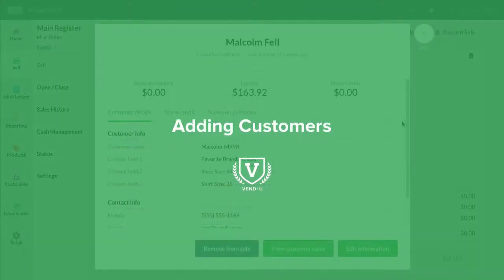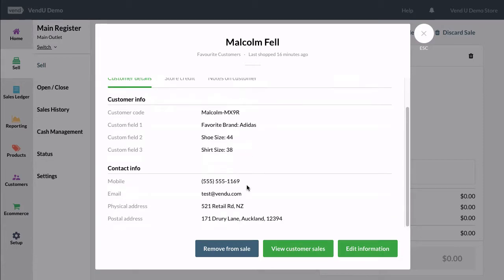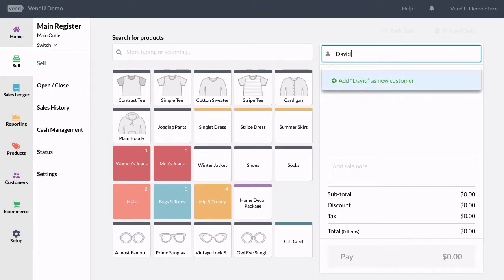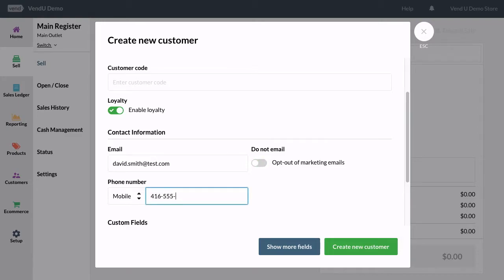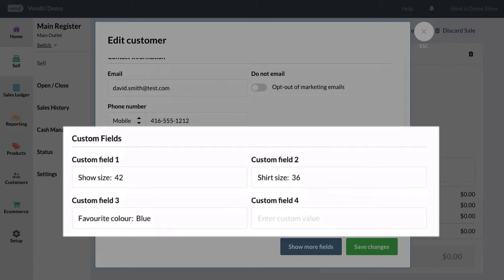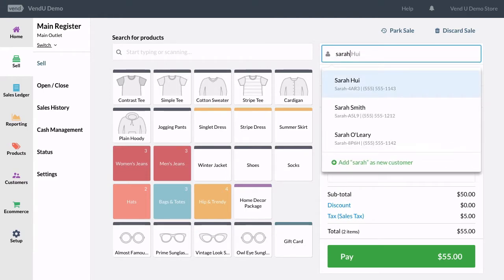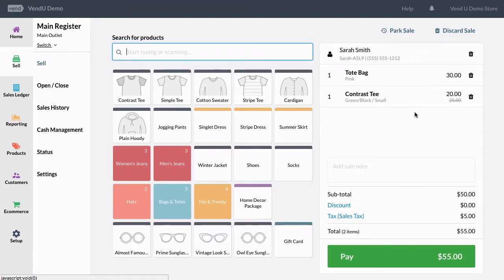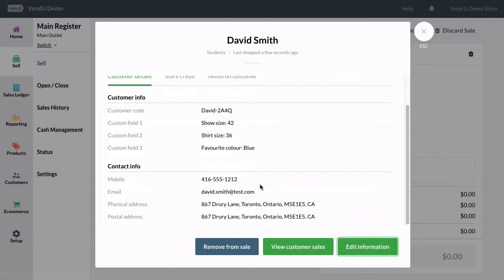Adding Customers with Vend's Sell screen | Vend U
This will allow you to add them to your loyalty program, and track their purchases, returns, exchanges, and purchase preferences and habits.